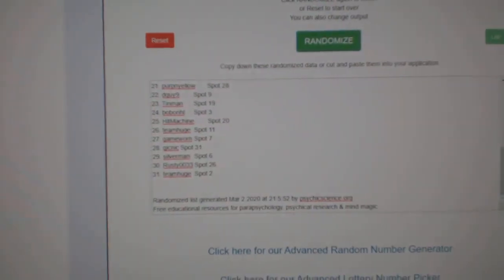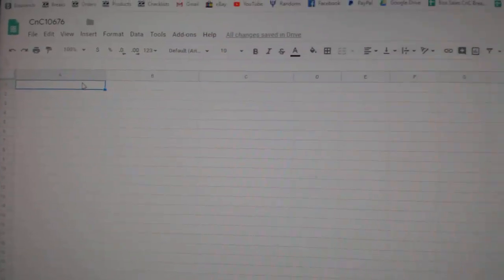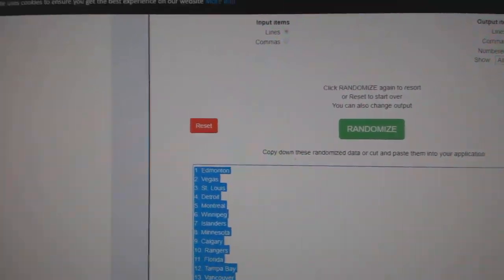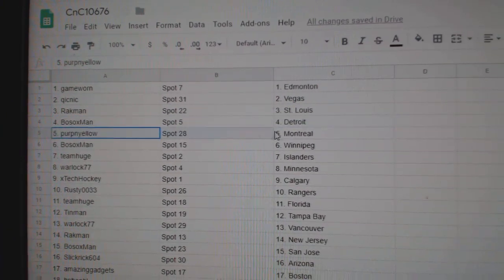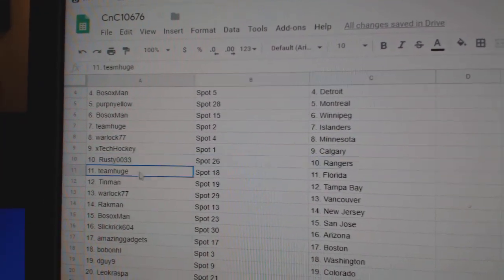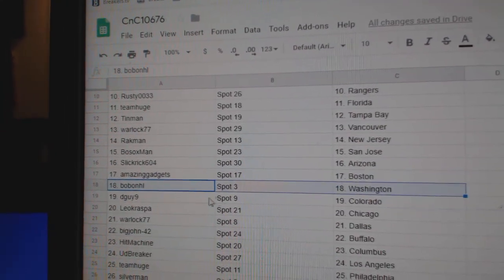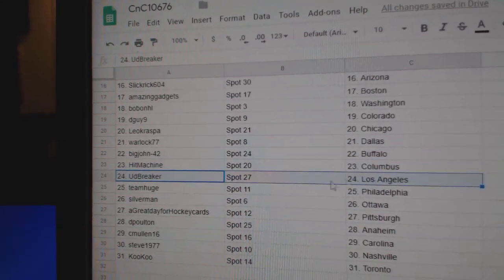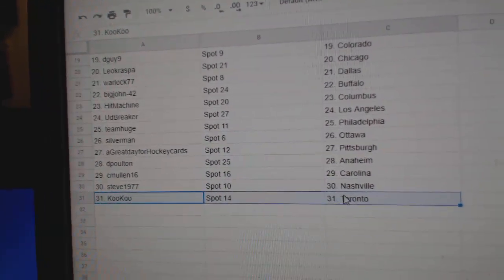Team Randoms - C&C GB #10,676